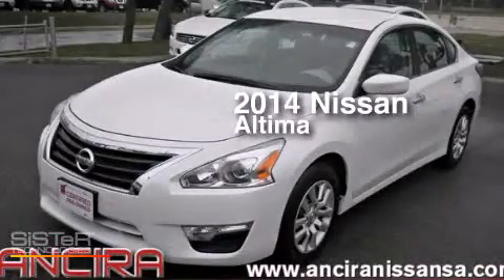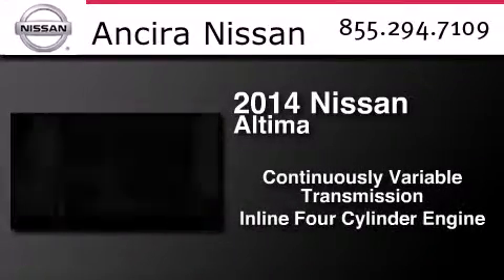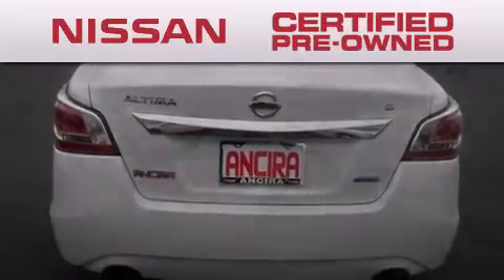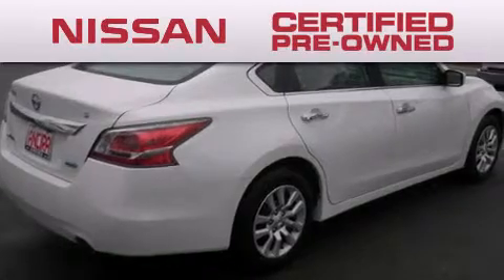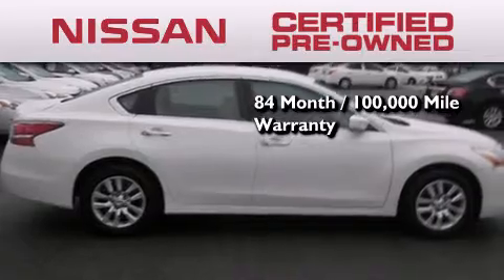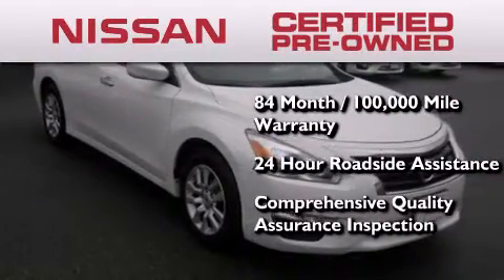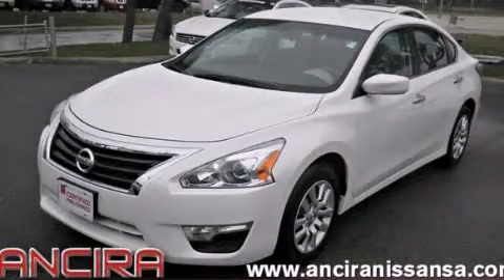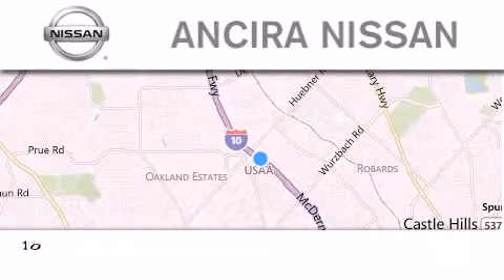Used 2014 Nissan Altima San Antonio | Austin TX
We have been honored to serve the San Antonio TX area , we promise that your experience at our dealership will exceed your expectations ! Year : 2014 Make : Nissan Model : Altima Engine : 2.5L 4 cyls Trans . : Continuously Variable (CVT) Exterior : Pearl White Miles : 7,424 Interior : Beige w/Cloth Seat Trim Stock : 810157A Ancira Nissan 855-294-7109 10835 Interstate 10 West San Antonio , TX 78230